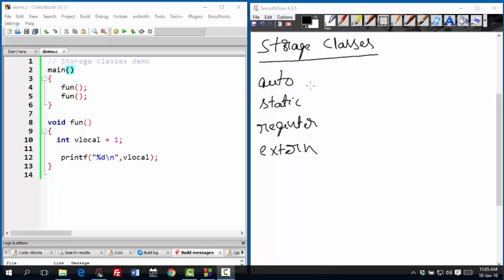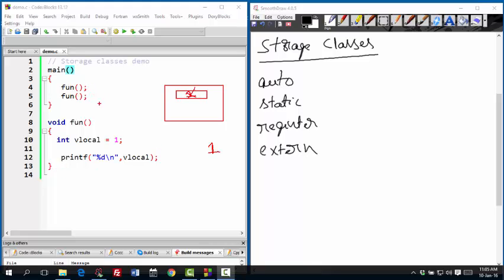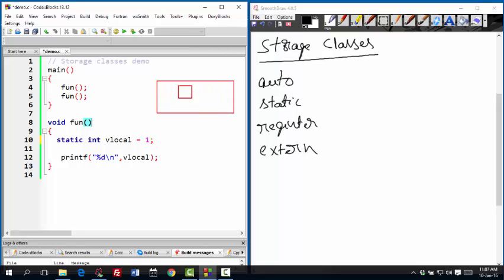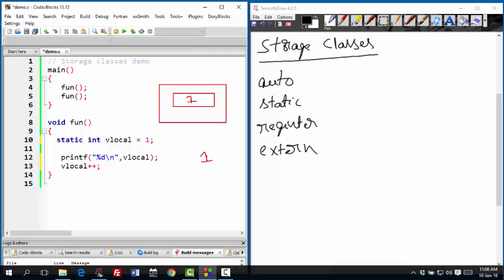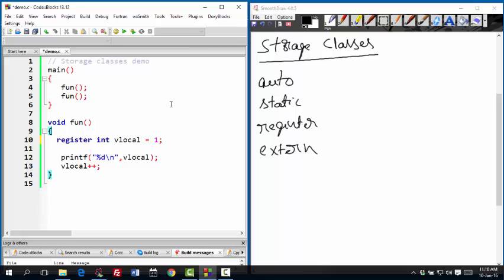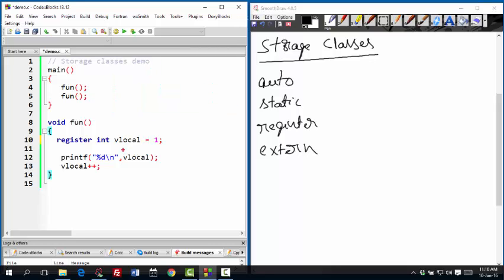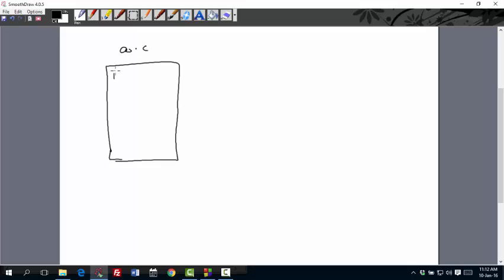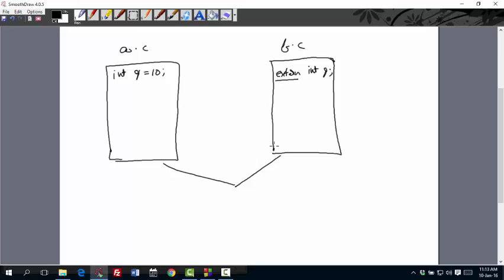Using Storage Classes in C Language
This video explains how to use storage classes - auto, static, register and extern in C language

For complete C Language course, enroll into my on-demand video course - C Language for Beginners